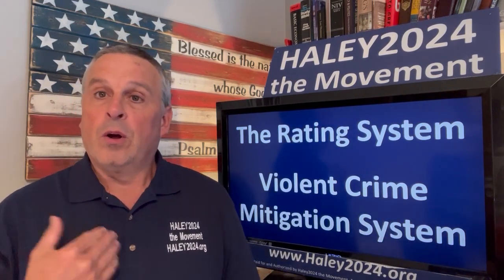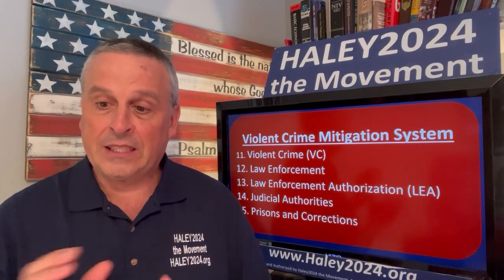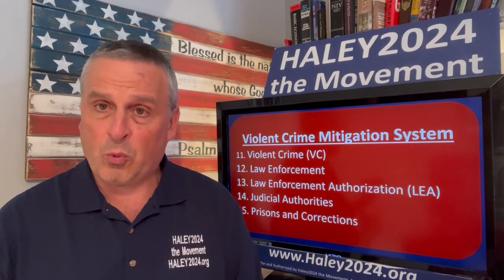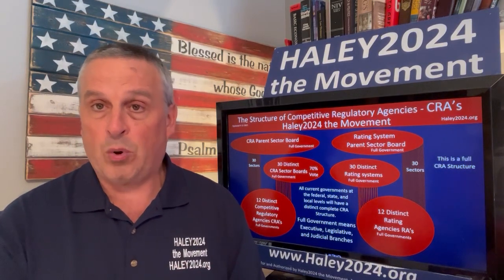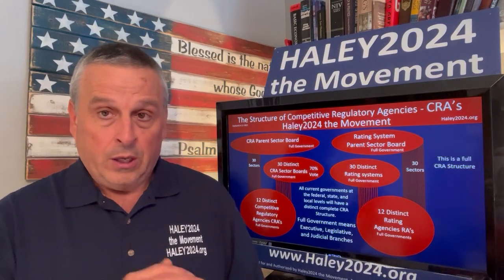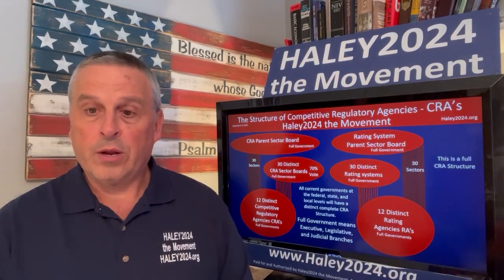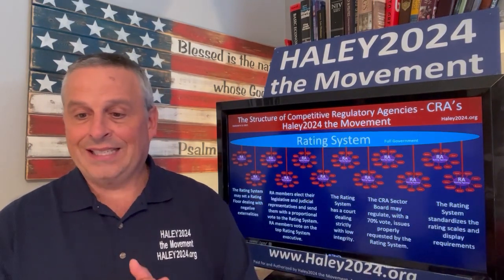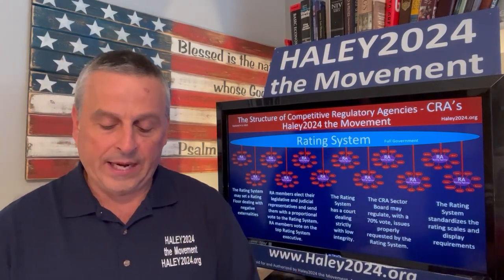THE RATING SYSTEM ON THE VILOLENT CRIME MITIGATION SYSTEM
Haley2024 the Movement is a non-profit organization dedicated to educating Americans on how the free enterprise system can better accomplish the goals that most government programs attempt to accomplish.  A broad structure of new reforms optimizes the liberty of individuals through free enterprise, significantly reducing politician's control over the people.